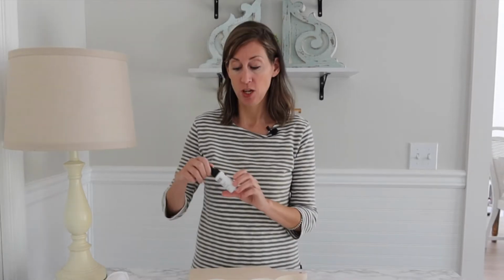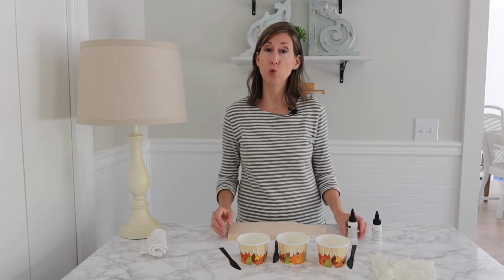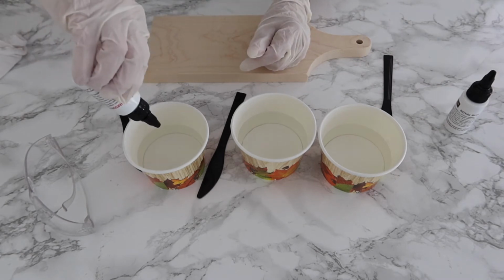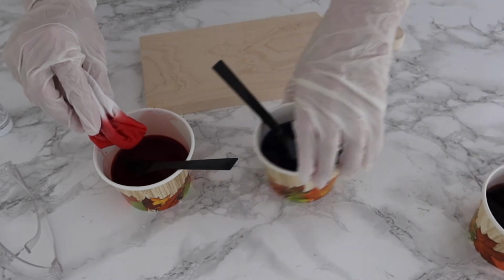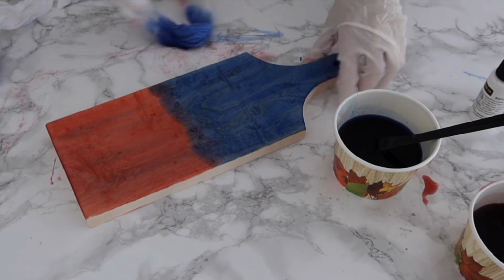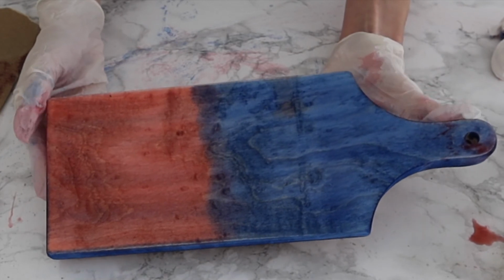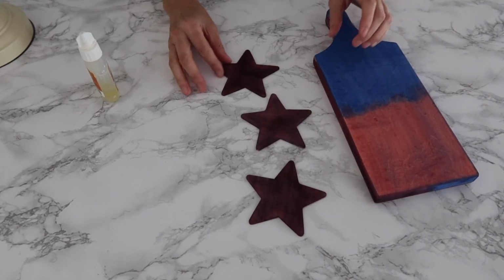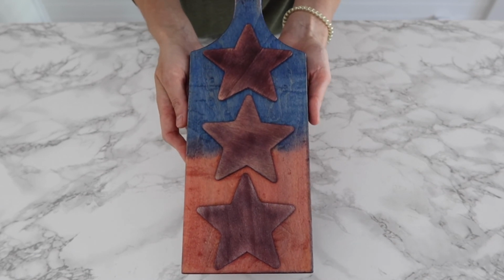How to use KEDA WOOD DYE with a wood cutting board makeover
How to use Keda Wood dye to give this maple wood cutting board and colorful makeover. I used a Keda Wood dye liquid kit and mixed it with a little water to give the wood a custom color. Learn how to use Keda Wood dye with this easy to use tutorial. I also sealed the Keda wood dye with an oil based polyurethane.